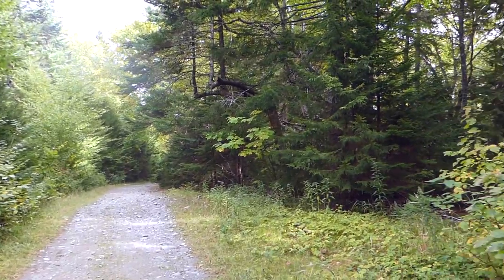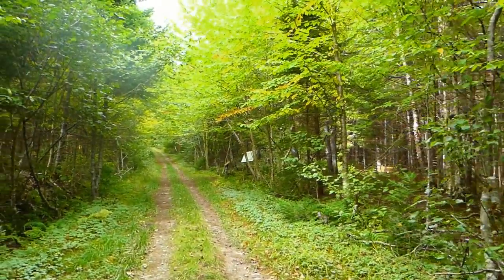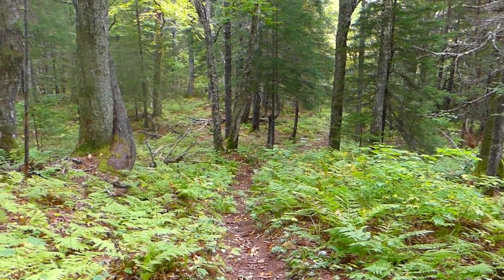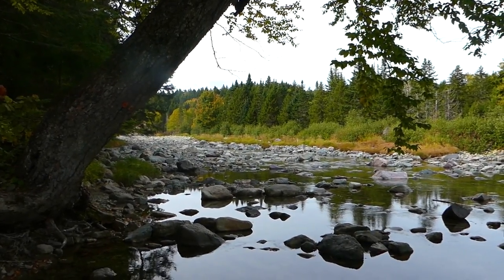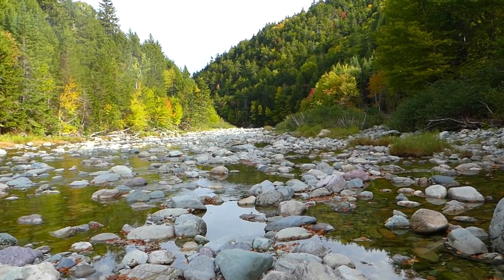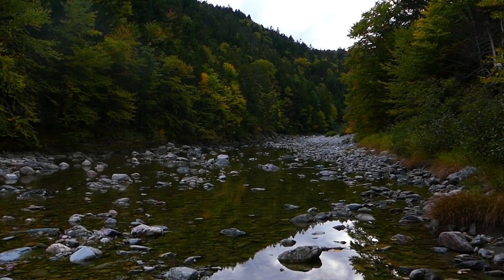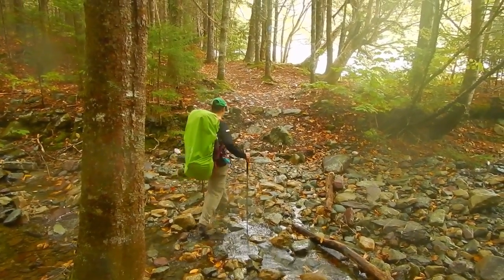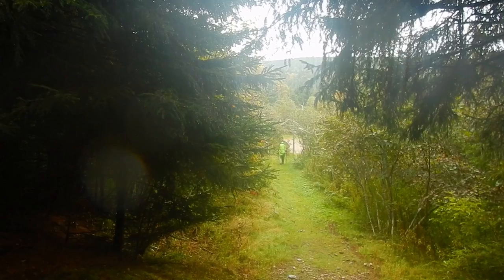Hammock Camping in Fundy National Park - Foster Brook revisited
Camping at the Foster Brook Campsite, Fundy National Park. Loop trail